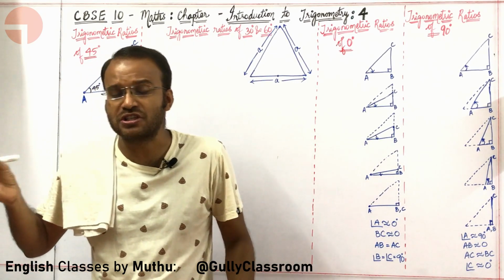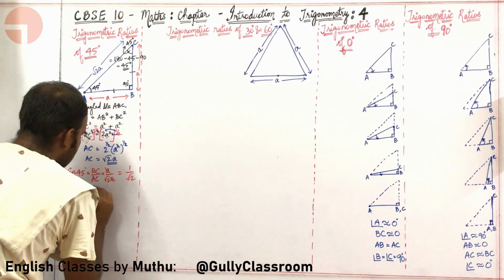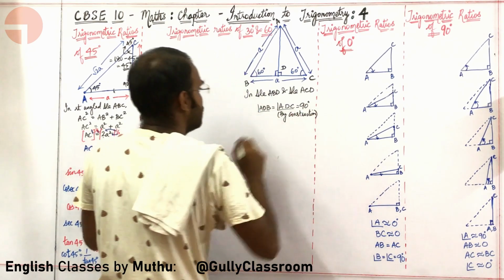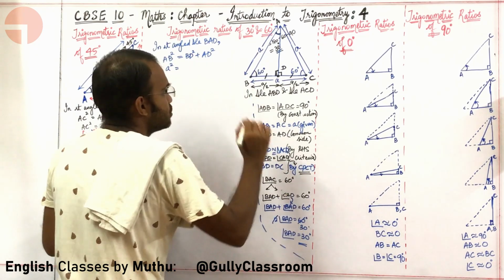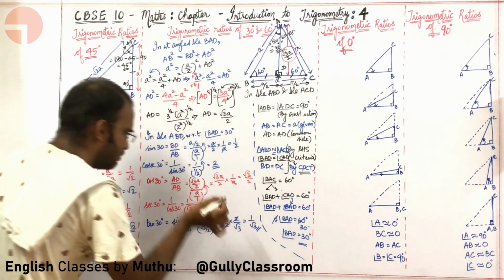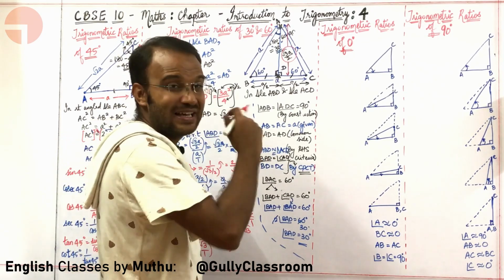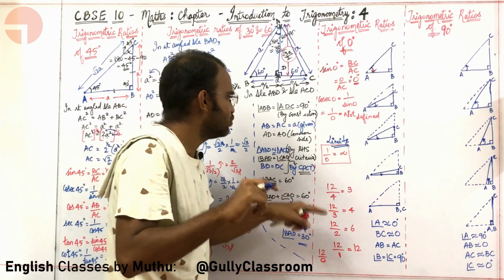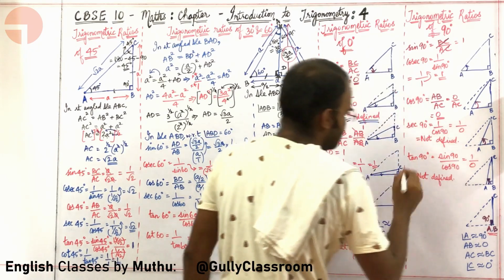E4 Trigonometric ratios of specific angles | In English | Ch8 Intro to Trigonometry | CBSE10 Maths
4th lecture: CBSE Class10 Mathematics: Chapter 8: Introduction to Trigonometry: in English - Trigonometric ratios of specific angles

 Introduction to the 4th Lecture in Introduction to Trigonometry
01:52 Trigonometric ratios of angle 45 degrees, sin 45, cos 45, tan 45, cosec 45, sec 45, cot 45
10:16 Trigonometric ratios of angle 30 degrees, sin 30, cos 30, tan 30, cosec 30, sec 30, cot 30
27:49 Trigonometric ratios of angle 60 degrees, sin 60, cos 60, tan 60, cosec 60, sec 60, cot 60
32:11 Trigonometric ratios of angle 0 degrees, sin 0, cos 0, tan 0, cosec 0, sec 0, cot 0
40:15 GullySongs: MGR Film Anbe Vaa: - Hit song: Raajavin paarvai Raniyin pakkam, kan Thedudhae sorgam, Kai moodudhae vetkam, Pon maalai mayakam,
42:39 Trigonometric ratios of angle 90 degrees, sin 90, cos 90, tan 90, cosec 90, sec 90, cot 90
47:59 Height of an equilateral triangle, Area of an equilateral triangle,
50:59 CBSE Repeated Board Questions